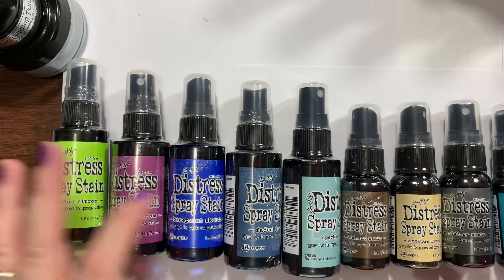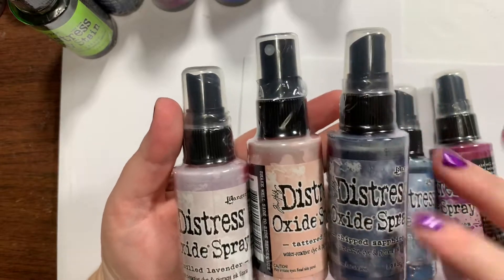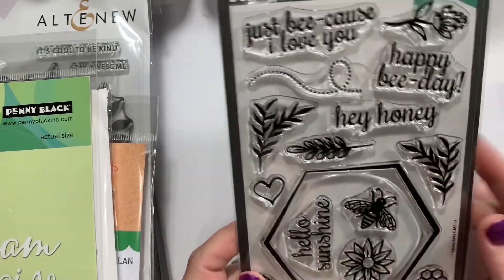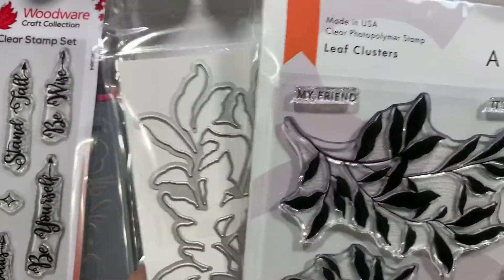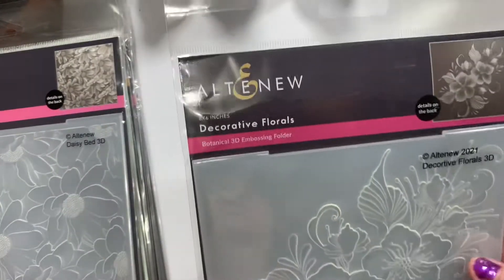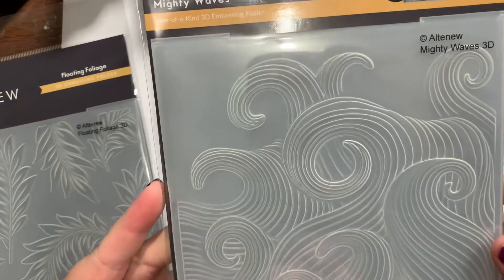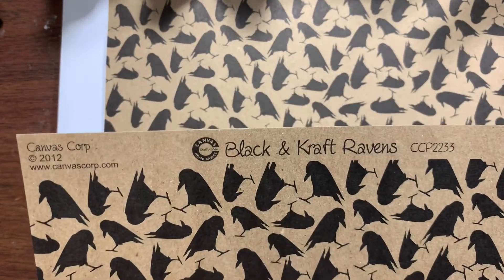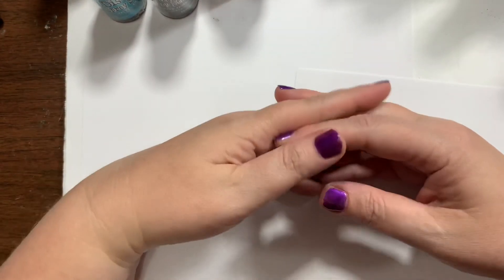A Fun Frantic Stamper Haul